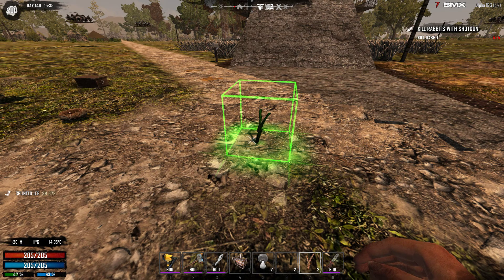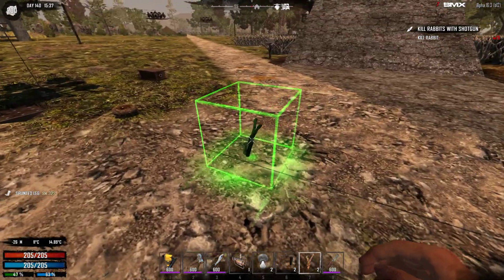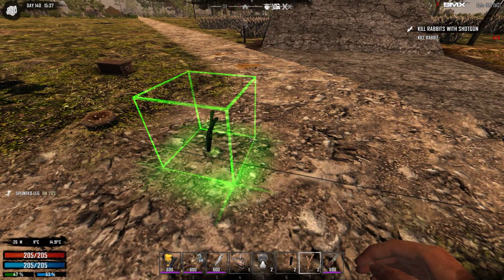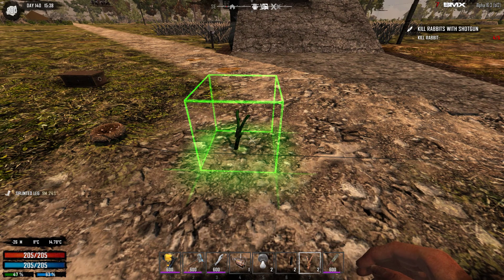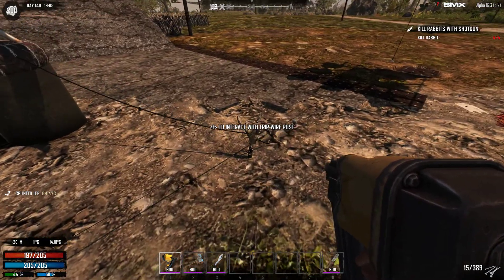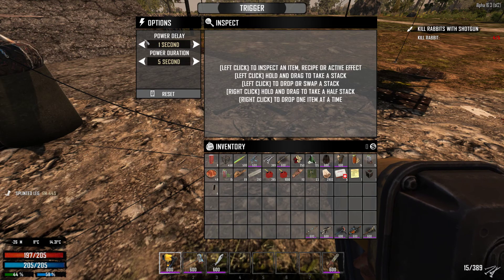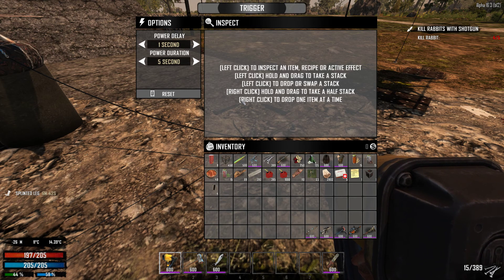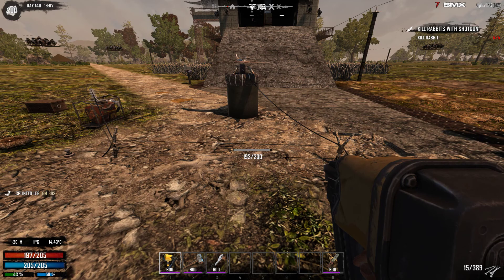7 Days to Die | Trigger Delay and Duration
A look into how tripwires, trigger plates and motion sensor's trigger delay and trigger duration settings work.